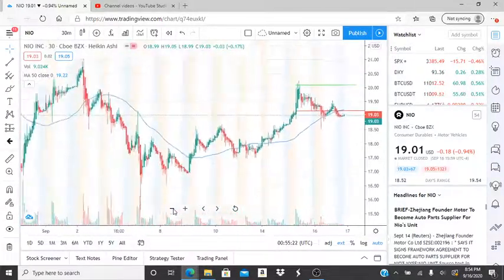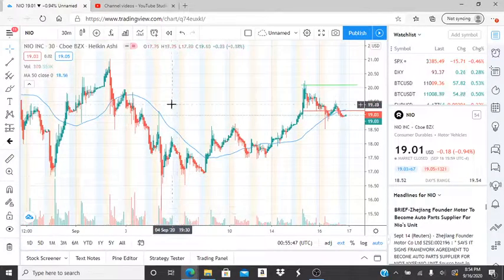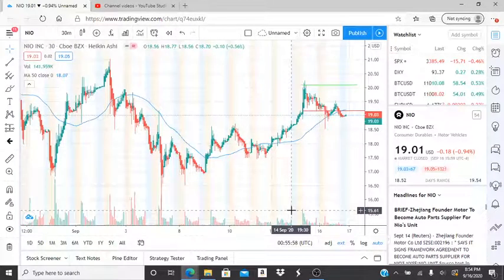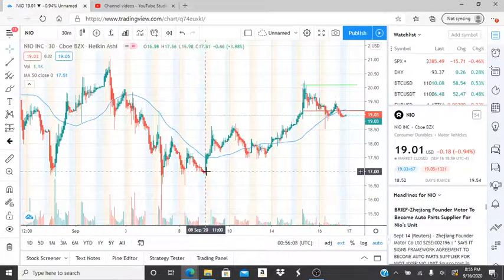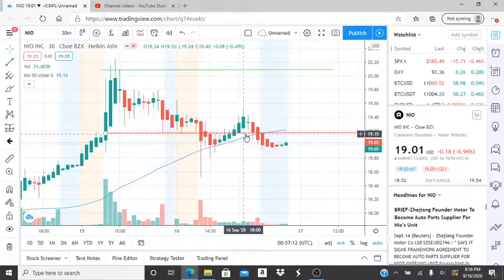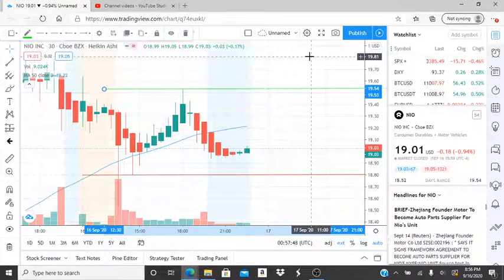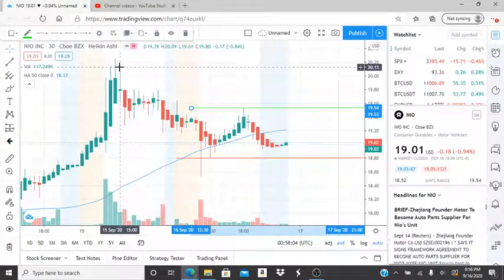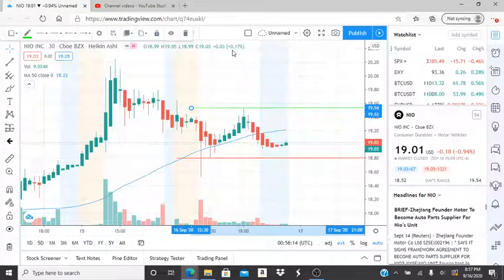NIO INC NIO STOCK CHART ANALYSIS